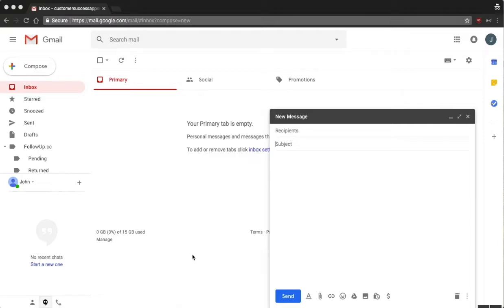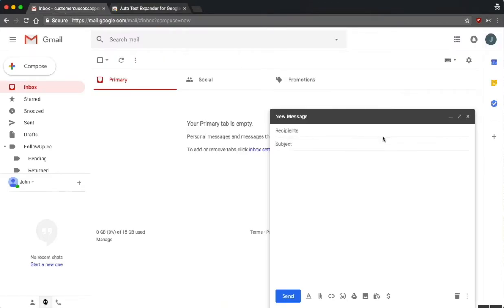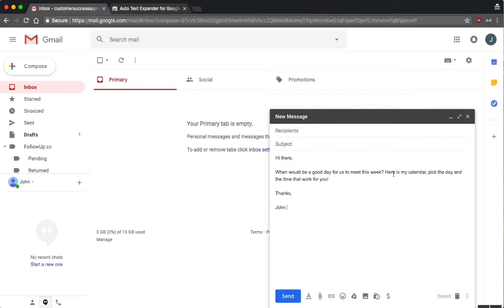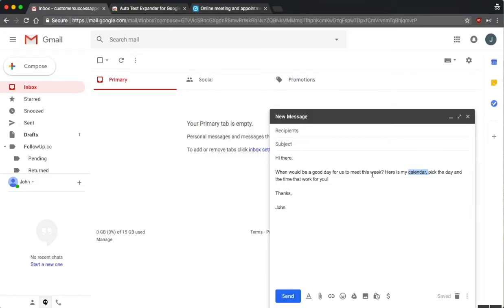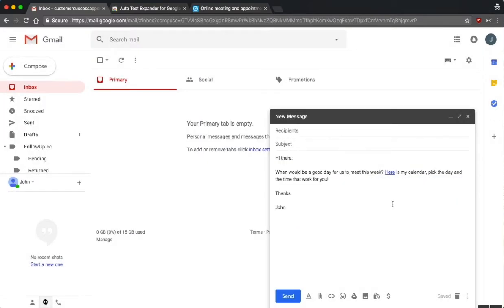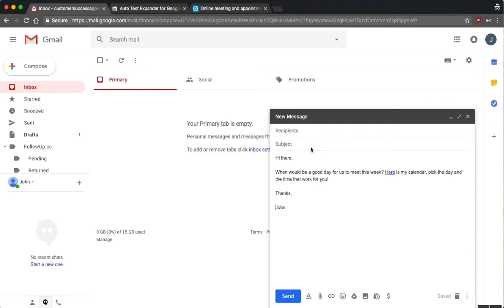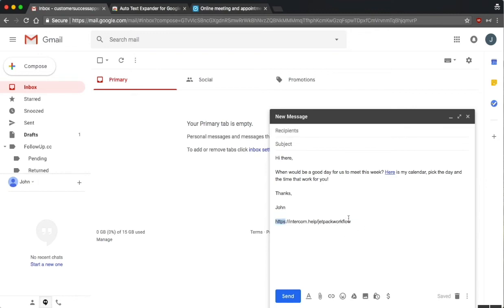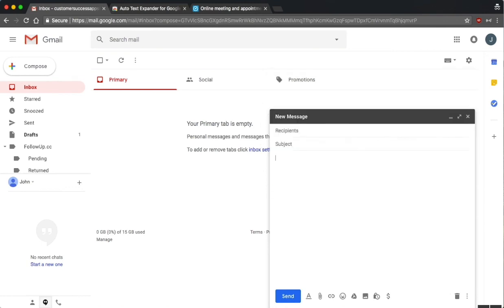Apps For Success | AutoTextExpander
In this Apps for Success review, we cover Auto Text Expander, a nifty browser extension that will save you loads of time by creating shortcuts and templates for stored reusable information.